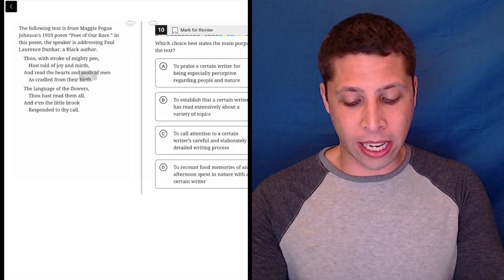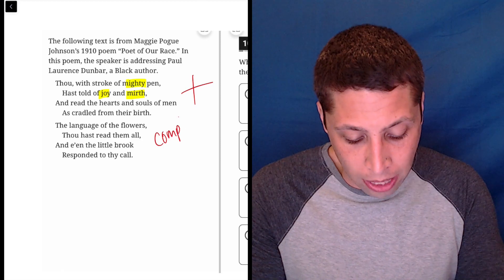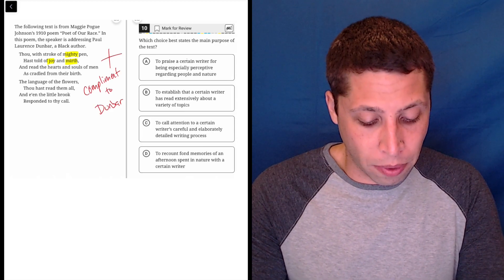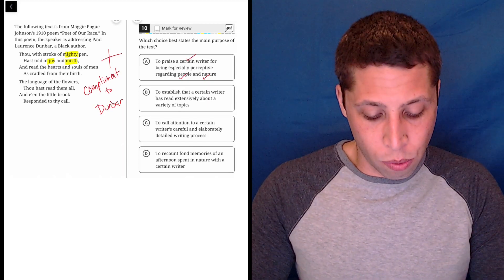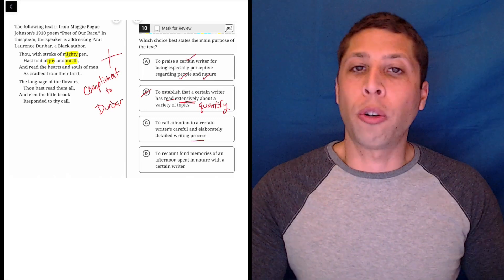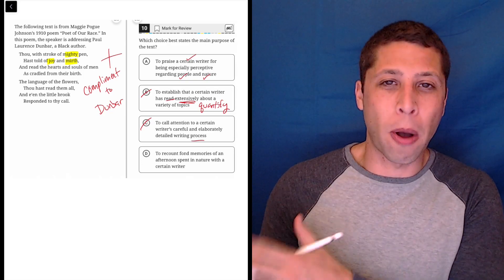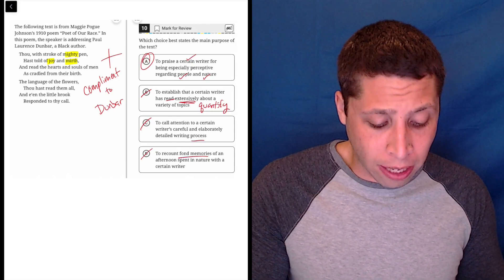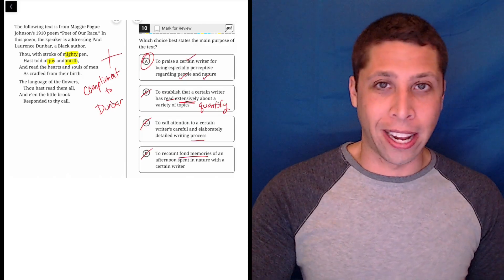Digital SAT 2, Reading Module 1, Question 10 (passage)